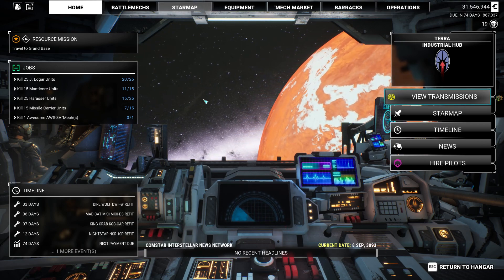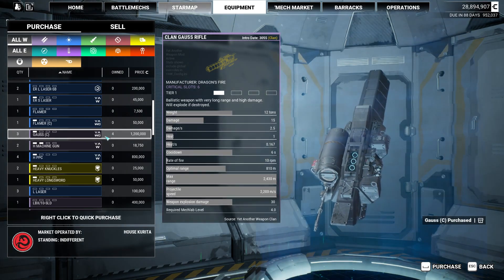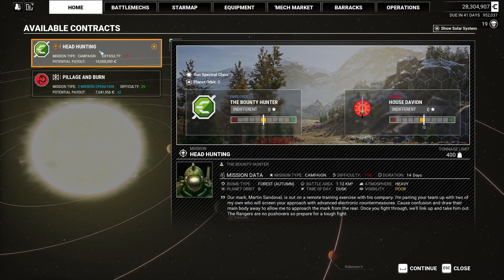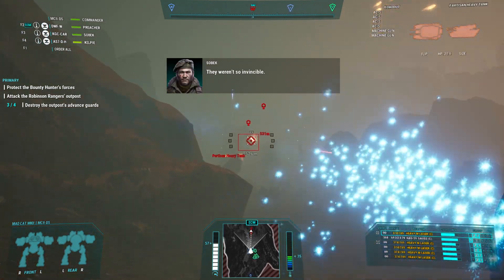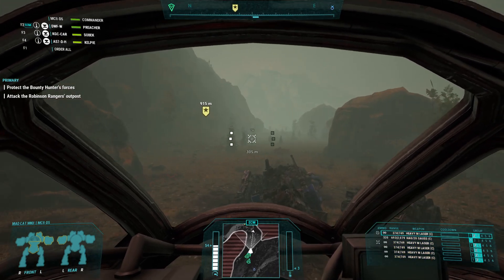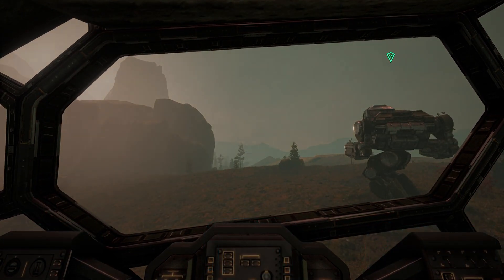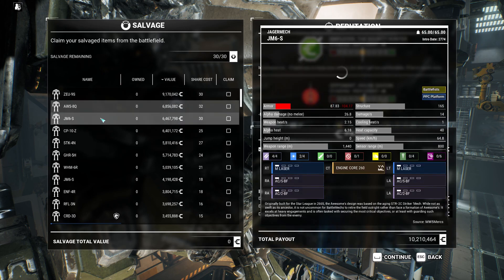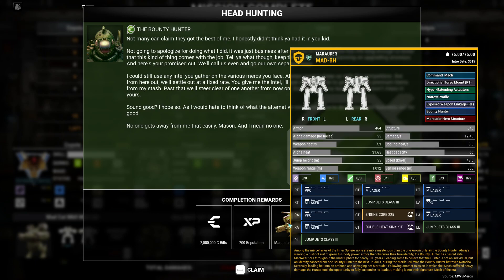Head Hunting With The Bounty Hunter - YAML Modded Mechwarrior 5: Mercenaries Ep. 92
Let's have a modded playthrough of Mechwarrior 5: Mercenaries by Piranha Games

Featuring the "Yet Another Mechlab" mod among others (see blelow) that take the game to the next level! In this series, we'll be a mercenary commander, managing a team of skilled pilots and customizing our mechs to match our playstyle. With the "Yet Another Mechlab" mod, we have even more options to tweak our mechs' loadouts and upgrade them with the latest technologies. We'll face challenging missions and tough opponents, from rival mercenary groups to powerful enemy factions. Along the way, we'll uncover secrets and build our own legacy as the most feared Mechwarriors in the galaxy. So, are you ready to take on the challenge and become a legend? Join us for an epic adventure of giant robots and high-stakes combat!